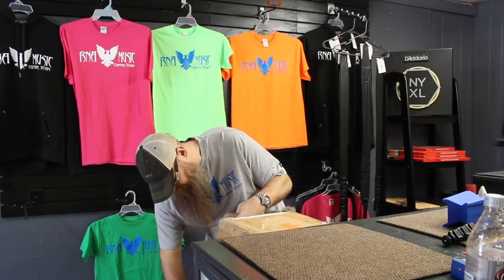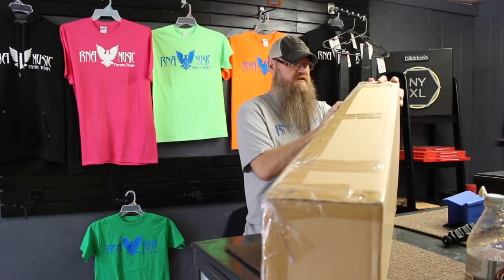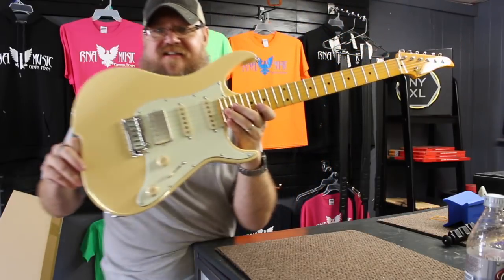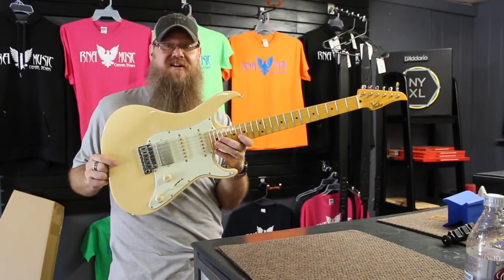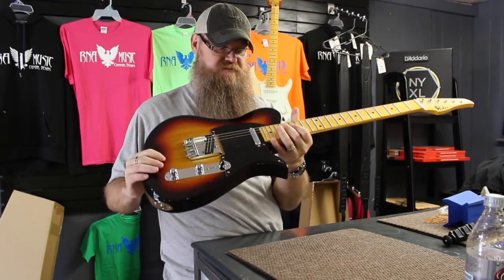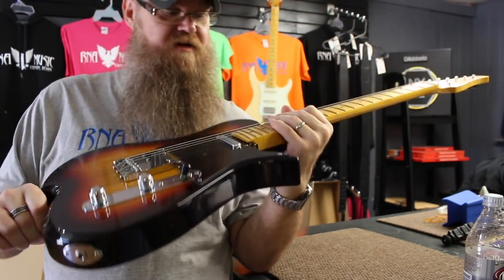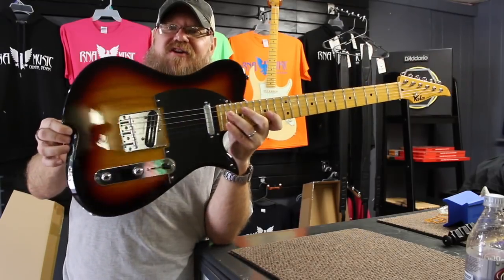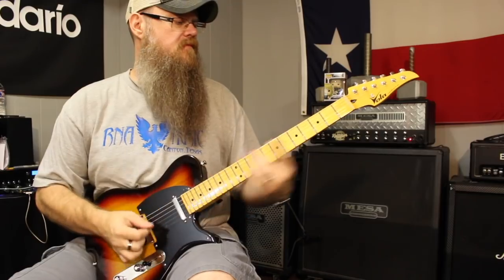Vola Guitars Unboxing at RNA Music!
It's NEW GUITAR DAY at RNA Music in Canton, Tx y'all! We are some excited to bring VOLA GUITARS to our family of brands!

If you are looking for a modern twist on some classic designs, if you love 50's era  guitar necks, if just want to stand out from the crowd, check out the made in japan Vasti and Oz models from Vola Guitars.

Now available at RNA Music Deep in the Heart of Texas!

After seeing my good friends Robert Baker and David Wallimann really enjoying and supporting these guitars I knew I should look deeper at them, and I had my chance at the Dallas International Guitar Festival Earlier this year! I was impressed! You can see that video here:

Lawley's Loops Crochet Info!